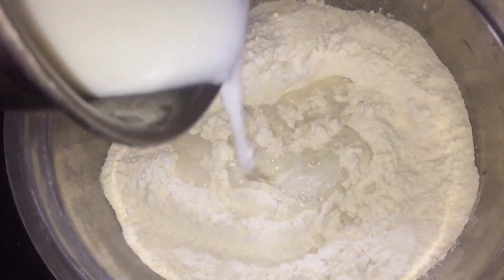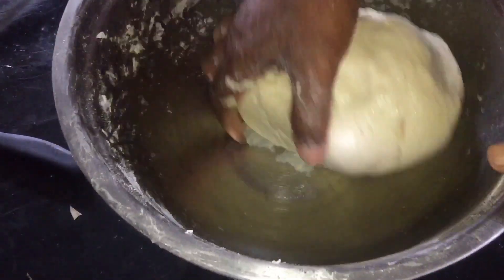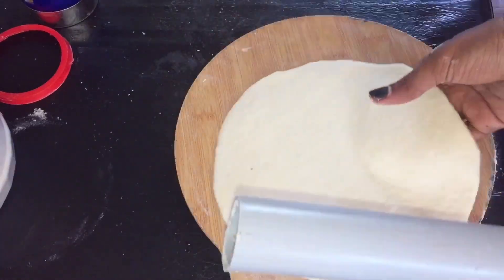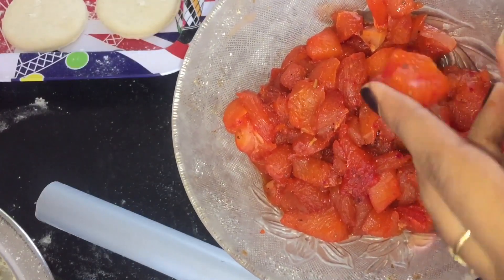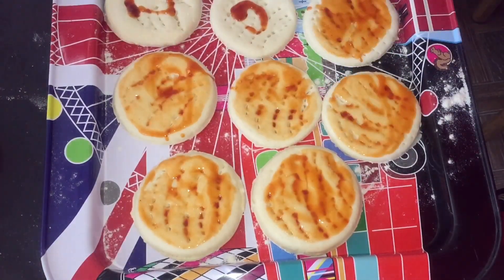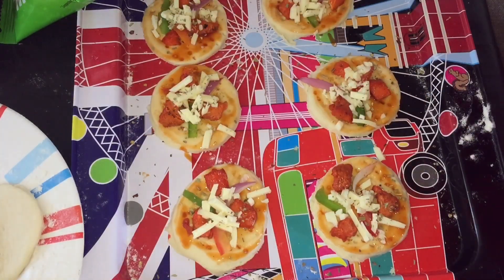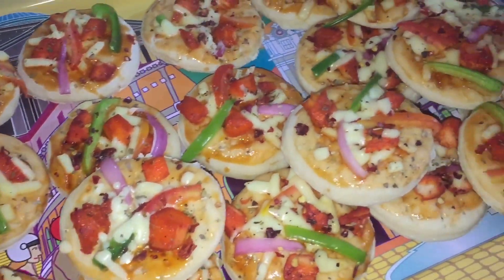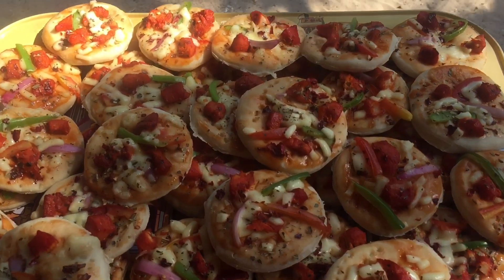🌙🕌 Ramadan recipe:9️⃣ Mini pizza 🍕 yummy and tasty pizza recipe